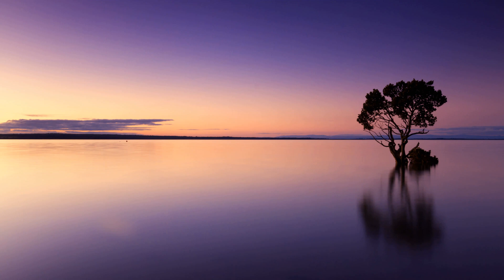5.5.21, Chelsea V Real Madrid